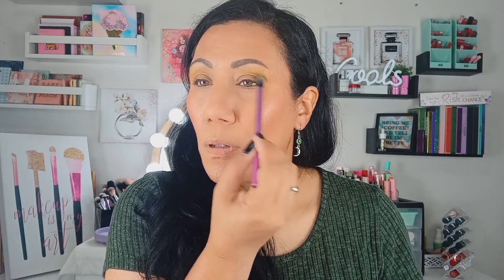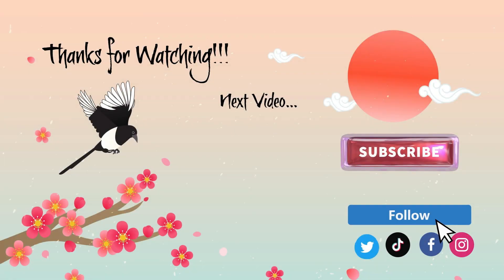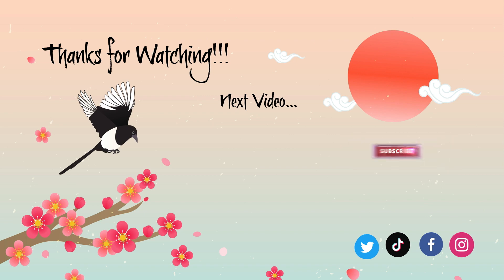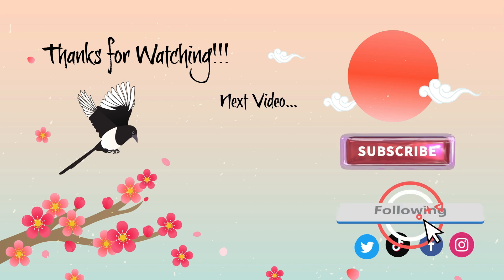Nomad Cosmetics x Okavango Safari | Swatches + Tutorial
Hello Beauties!

In today's video we have a brand new launch from @nomadcosmetics

MAKEUP USED IN THIS LOOK:

FEATURED:
Nomad Cosmetics x Okavango Safari

BLUSH, BRONZER, HIGHLIGHTER:
Profusion Artistry Attire 72 Piece Beauty Portfolio

EYE PRIMER:
Colourpop Party Proof Eyeshadow Primer- Caramel

FACE PRIMER:
Hard Candy Pore Defense Primer Serum

LASHES:
Salon Perfect Wisper Wink lashes

EYEBROWS:
Belle Beauty Brave Brow Pencil- Dark Brown

FOUNDATION:⁠
Sephora Best Skin Ever Foundation- 25.5Y

POWDER:
AOA Studio Puff and Set Setting Powder- Banana

CONCEALER:⁠
Sephora Best Skin Ever Full Coverage Concealer- 26.5Y

Colourpop Cream Gel Liner- Black Flame Candle

LIPS:
Julystar Lip Liner- 03

AOA Studio Fly With Me Lip Crayon- Utopia

SETTING SPRAY\ FACE MIST
Relove Fix Mist Setting Spray